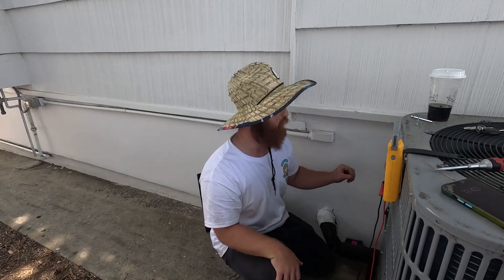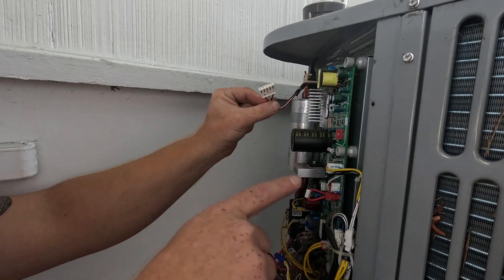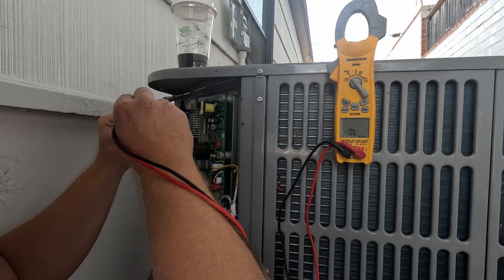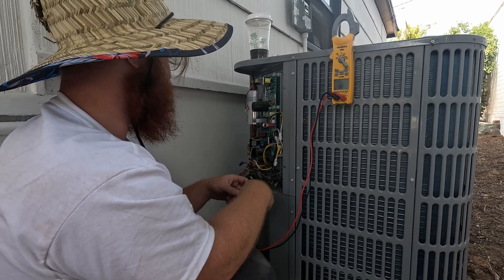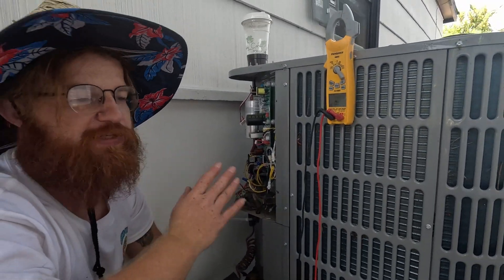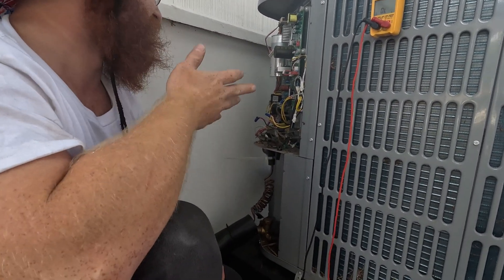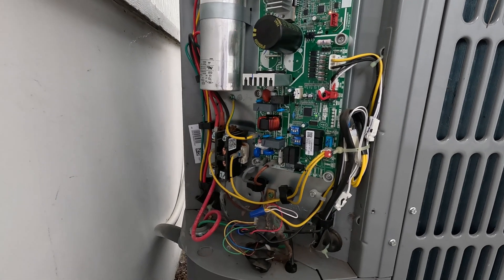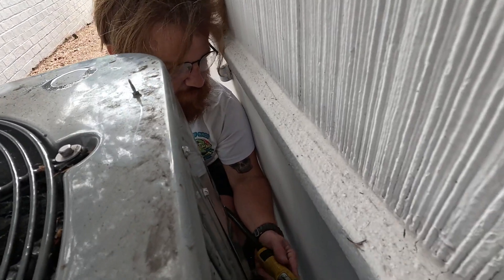How To Diagnose a Bad Inverter Board -AND- Confirm It's Your Only Issue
Here I go through the most basic things to check when you come across a failed inverter board. This video is focused on boards that are obviously failed and how to confirm that a component did not take out the board. It does not go through some less common failures such as boards putting out improper signals, which is not as common but if we come across that we will make a video on it.